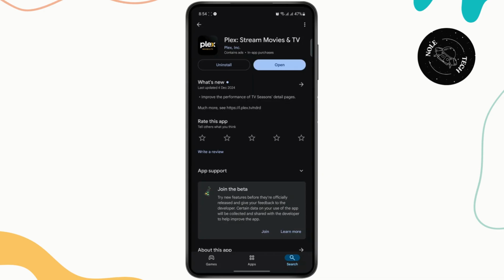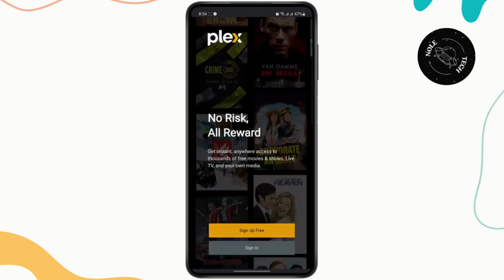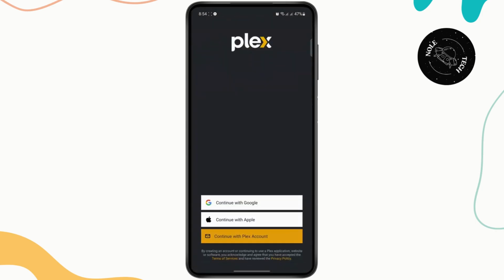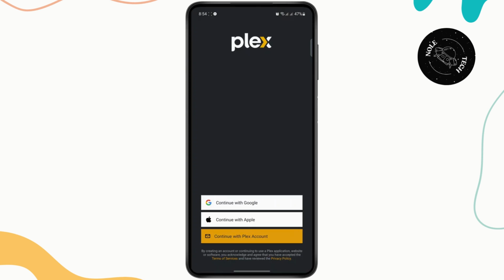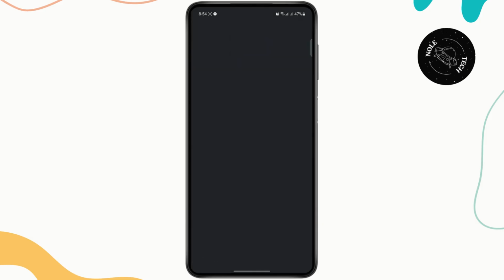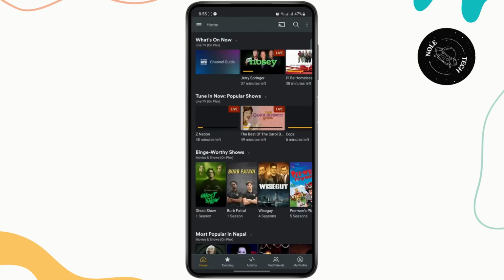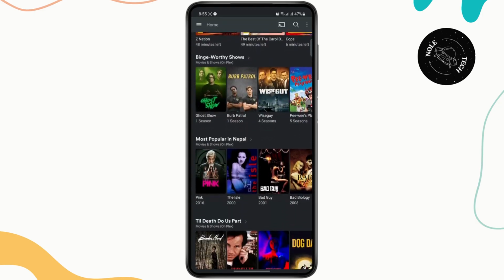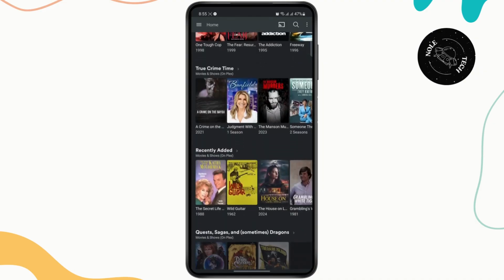How to Watch Movies on Plex App on Android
In this video, you'll learn how to watch movies on the Plex app on your Android device. Whether you're new to Plex or just need a refresher, this step-by-step tutorial will guide you through streaming your favorite movies with ease.

Discover how to stream movies on the Plex app on Android, how to use the Plex app for movie watching, and how to make the most of Plex's movie streaming features on Android devices.

0:20 Step 1: Installing the Plex App on Android
0:50 Step 2: Navigating the Plex App for Movies